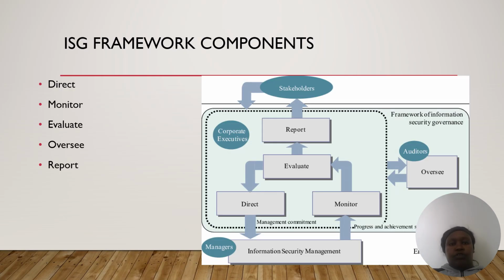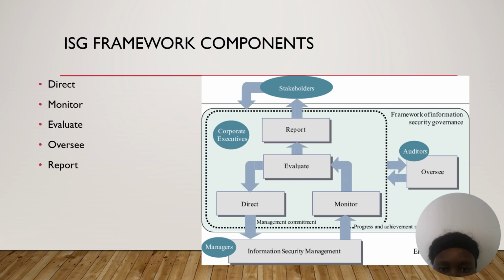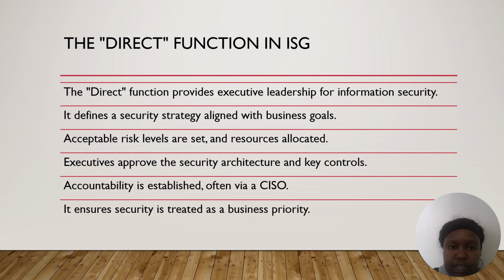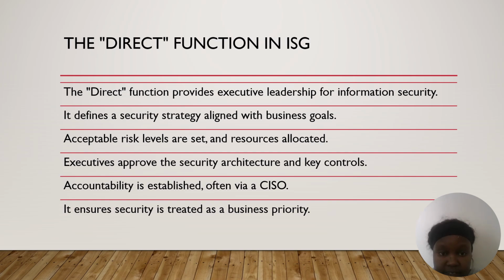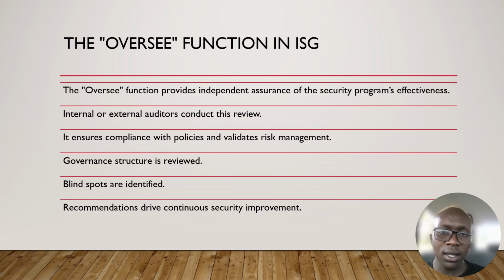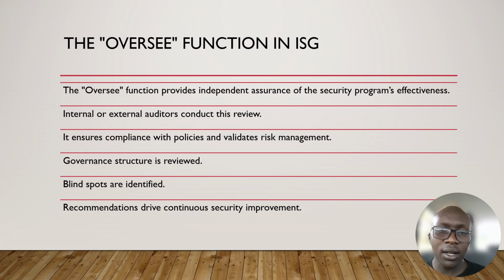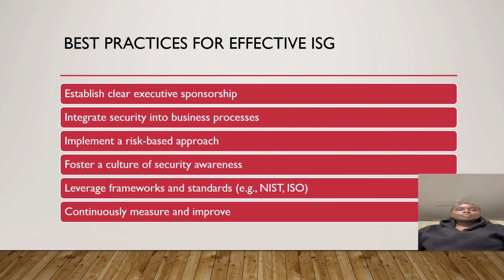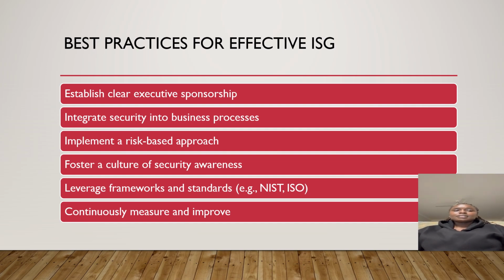INFORMATION SECURITY GOVERNANCE ISG